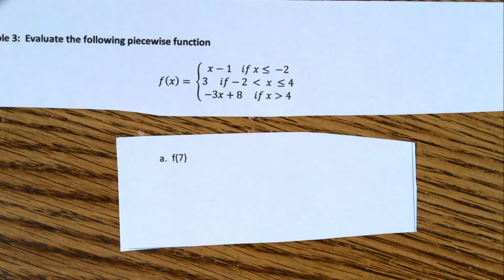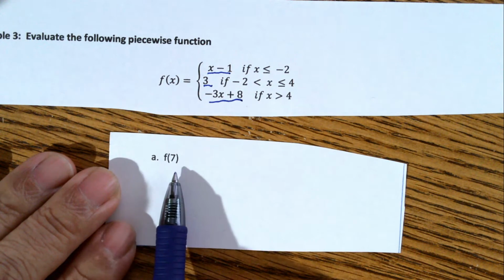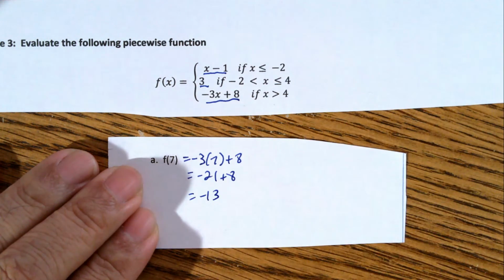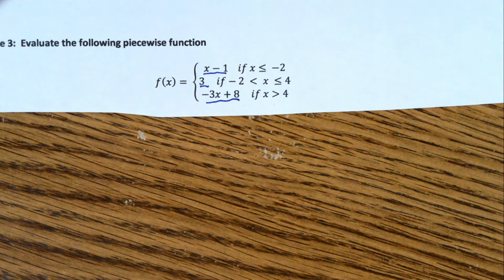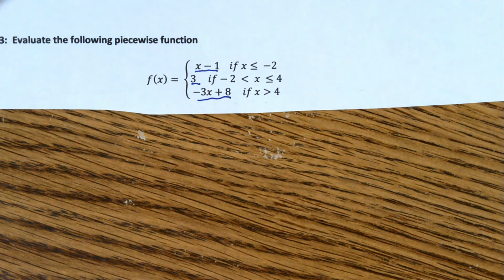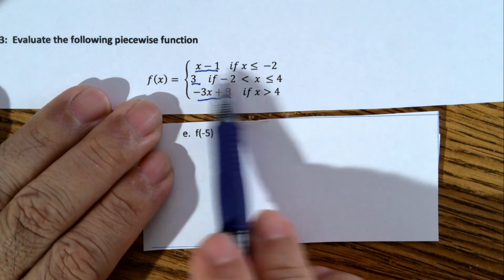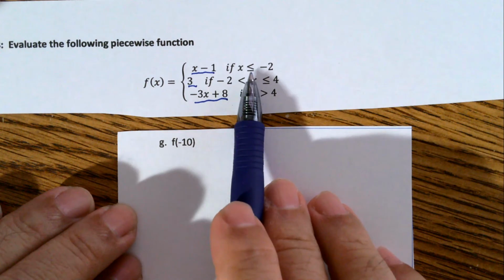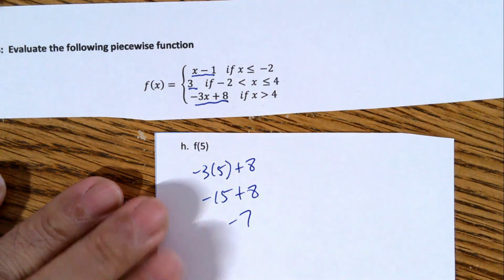Intro to Functions Day 2 Piecewise Functions